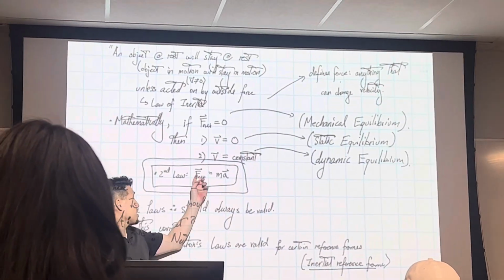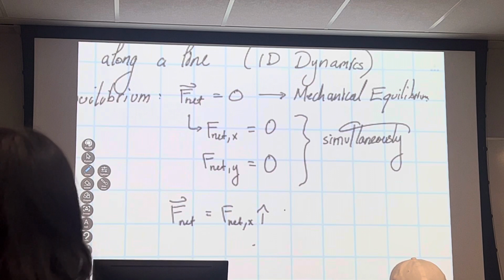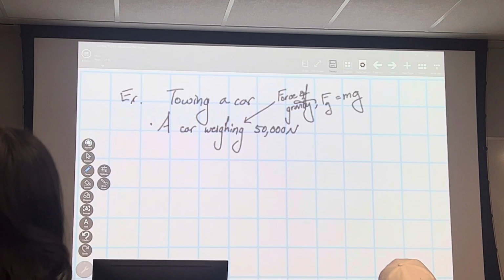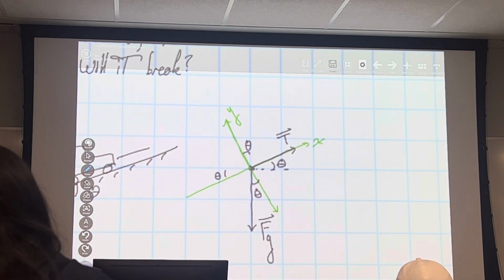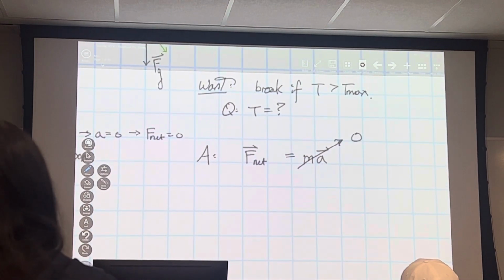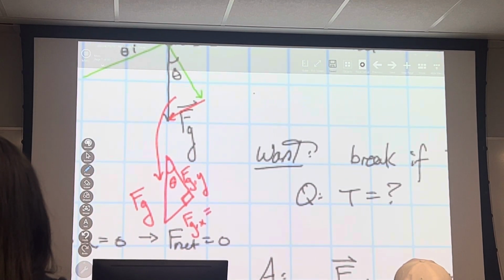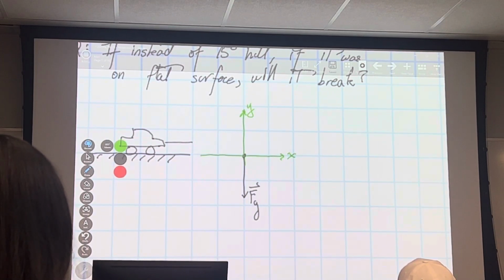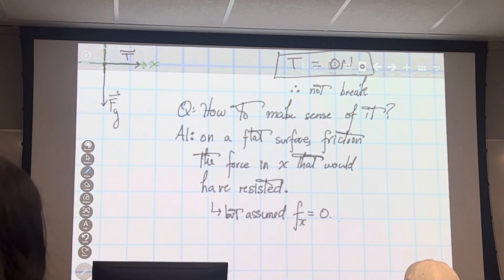College Physics I 10/09/23